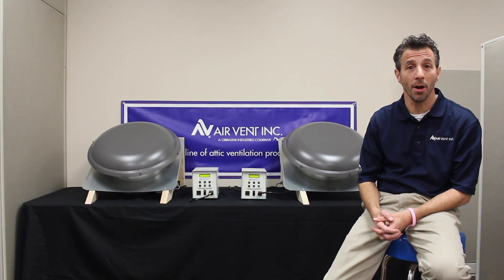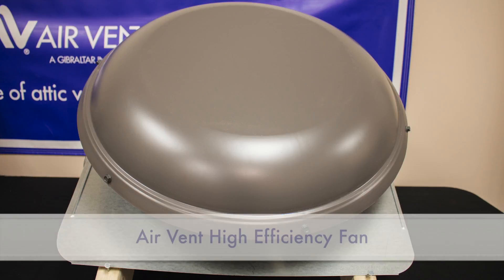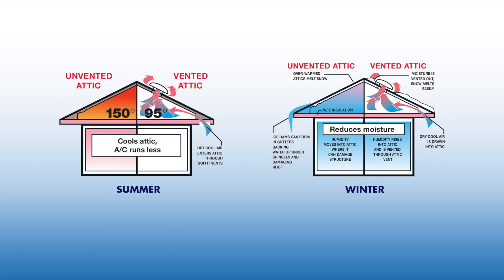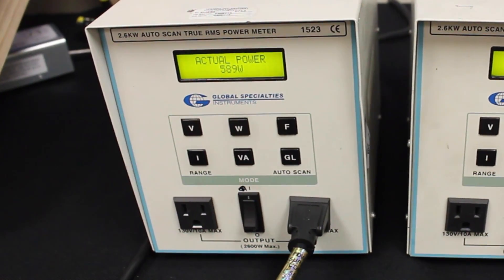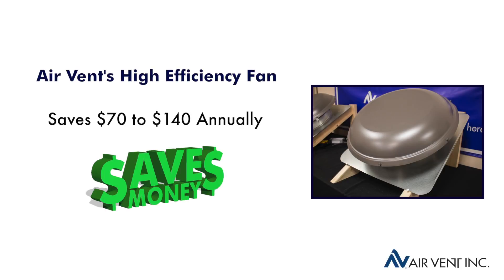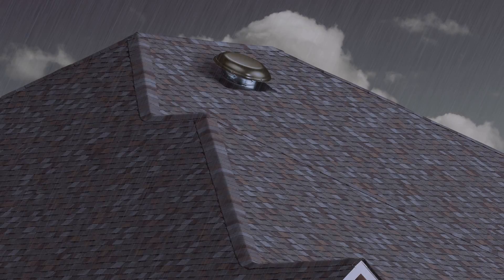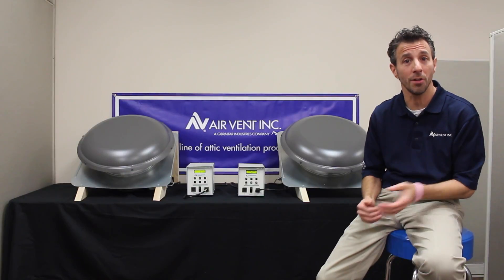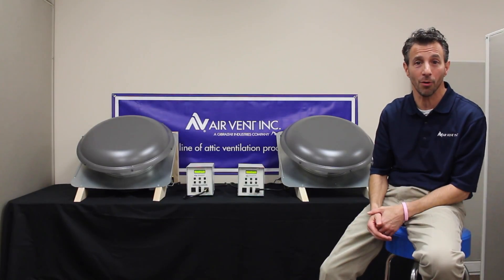A Power Fan with a Variable Speed Motor for High Efficiency Results HE15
AirVent's HE15 Power Fan has a variable speed motor and an on-board computer chip to monitor the conditions in the attic. It adjusts to what's happening.